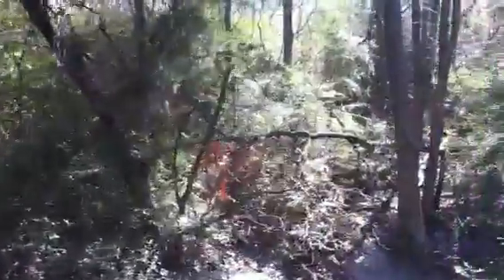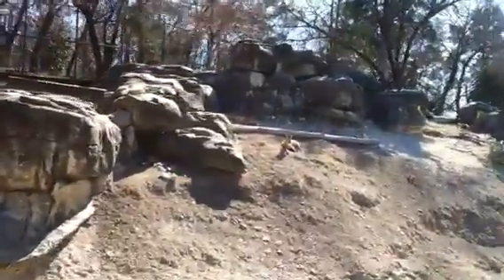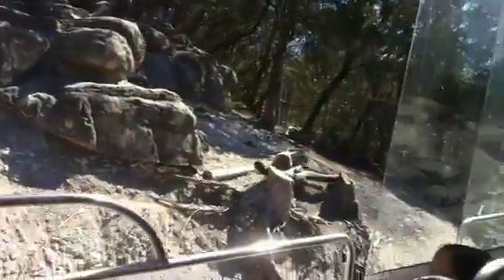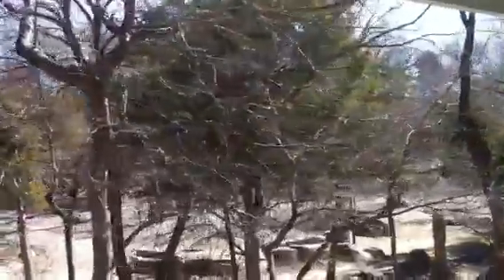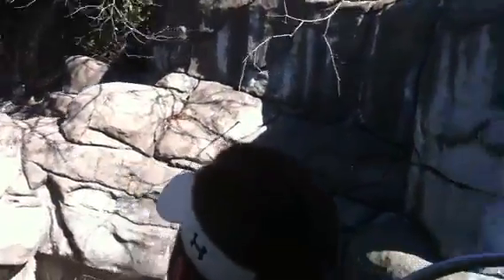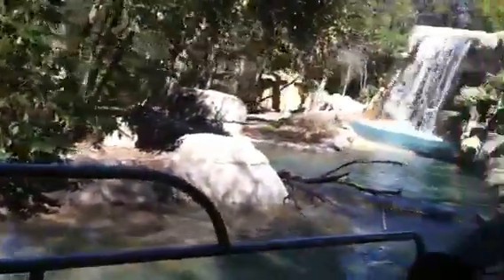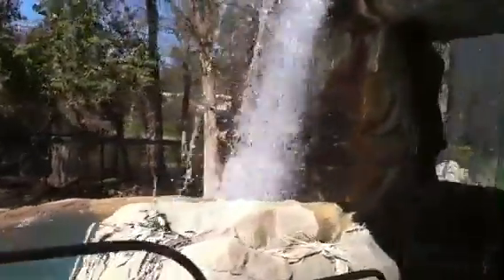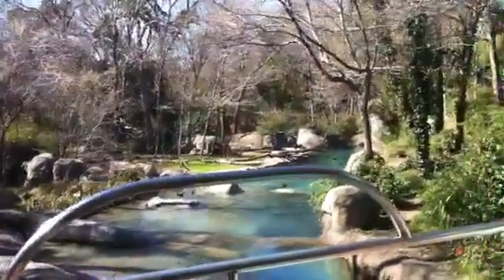Baby's first visit to Dallas zoo